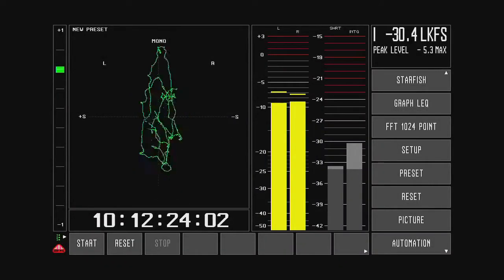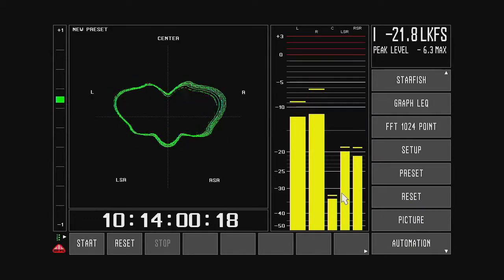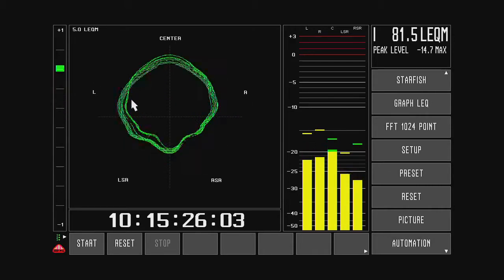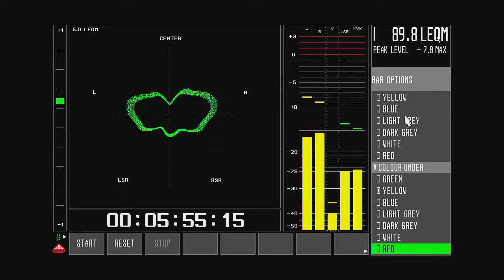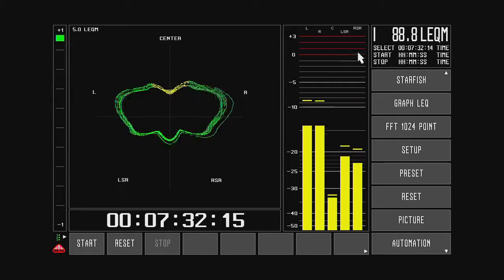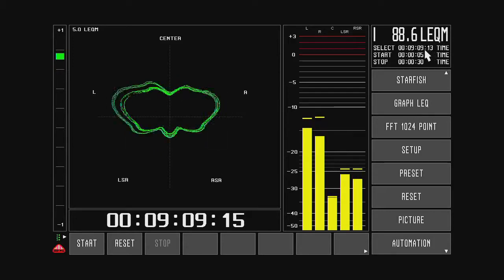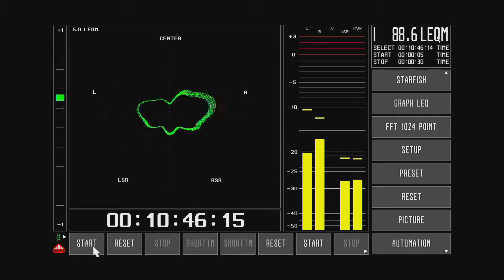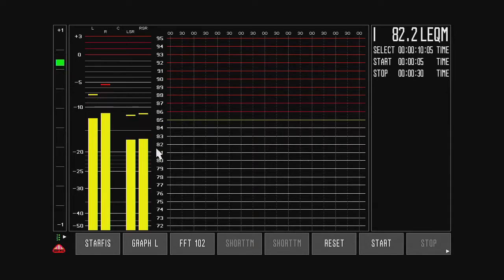Loudness Automation Capture and LEQ(m) Configuration.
In this video we will show how to configure the LEQ(m) function.
This video also shows how to setup the SMPTE timecode reader on a  analogue input channel and how to program the Loudness Automation capture window.

For more information about the DK Meters from DK-Technologies please